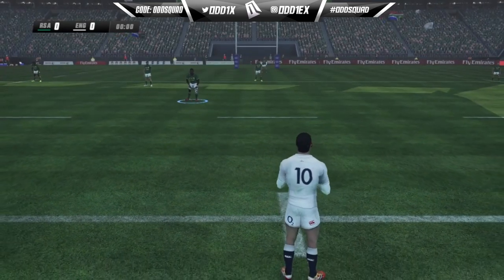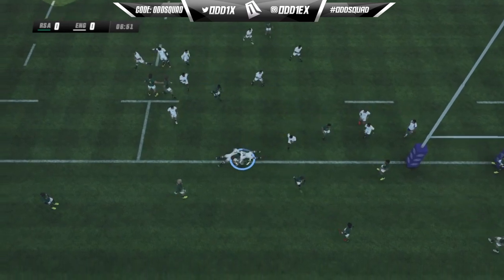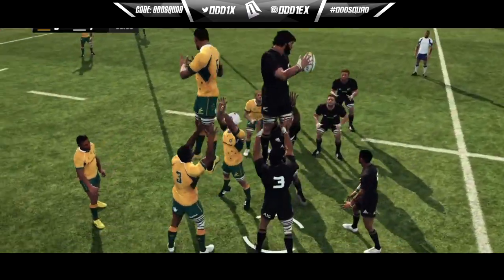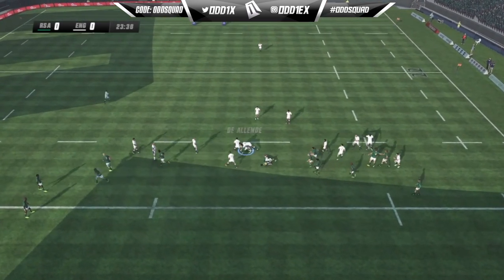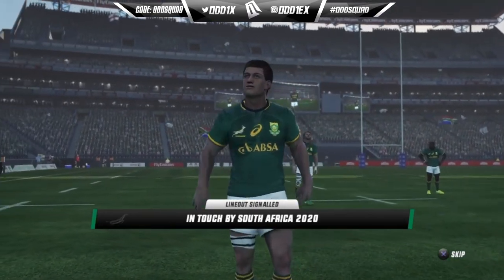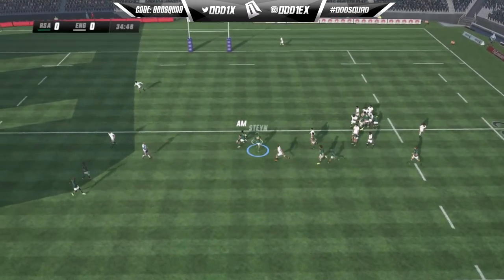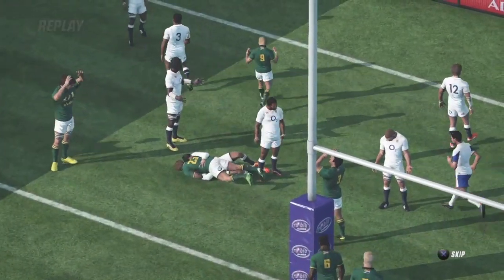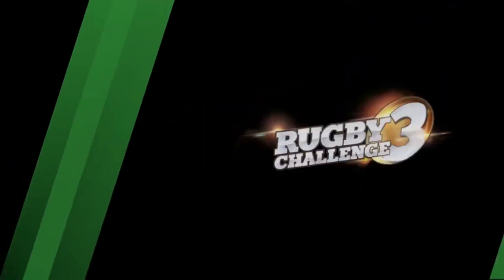RUGBY CHALLENGE 4 THOUGHTS + IDEAS PT.4 (SET PIECE, GOAL LINE DEFENCE)